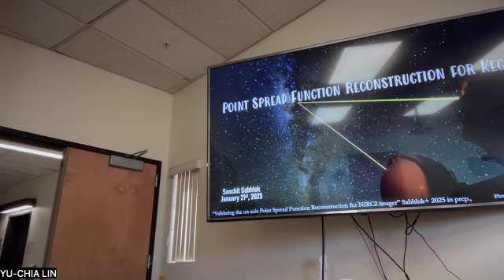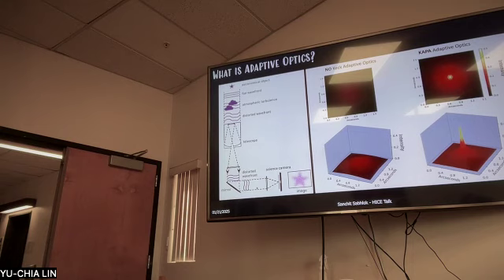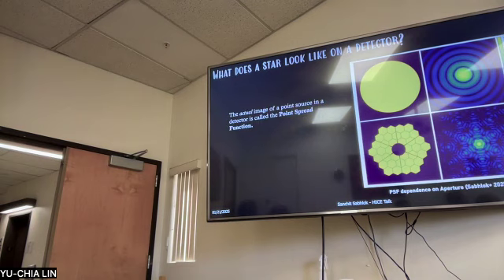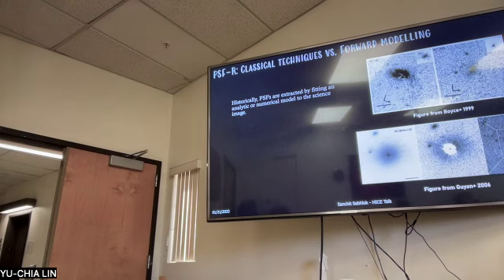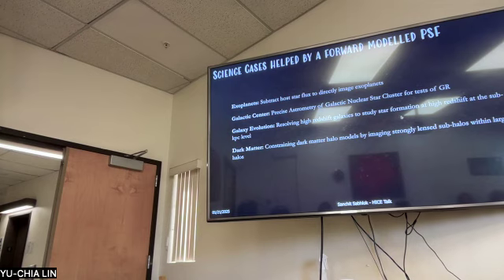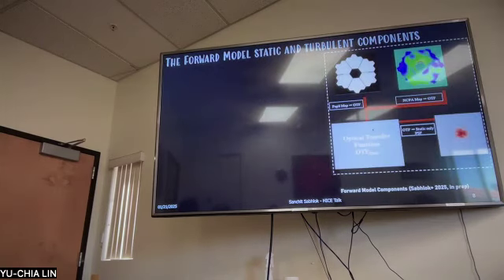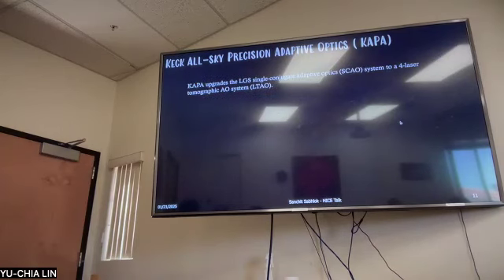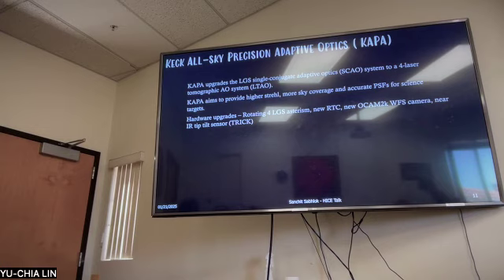HICE2025 by Sanchit Sabhlok @ Jan21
Topic: Using a Forward Model to Reconstruct the Point Spread Function for Keck

Abstract:
PSF Reconstruction (PSF-R) aims to reconstruct the PSF from first principles, without using any knowledge of the science image. The advantage of this technique over PSF extraction is that the resultant PSF is no longer contaminated by noise, or any auxiliary science sources in the immediate vicinity of the primary target, such as protoplanetary disks around a star or a host galaxy around a quasar [Wizinowich+ 2020, SPIE]. In this work, I investigate a PSF reconstruction model using the Python based code PRIME and data from the NIRC2 instrument on the Keck Telescope [Beltramo-Martin+ 2018, SPIE]. I use PRIME to calculate the Strehl, Full Width at Half Maximum (FWHM) and Fraction of Variance Unexplained (FVU) for NIRC2 imaging data and compare the model calculations to independent estimates of the Strehl and FWHM. We investigate the stability of the derived PSFs by systematically varying input parameters in the model. I then discuss potential application of this technique to the Keck All-sky Precision Adaptive Optics upgrade, currently underway at Keck.